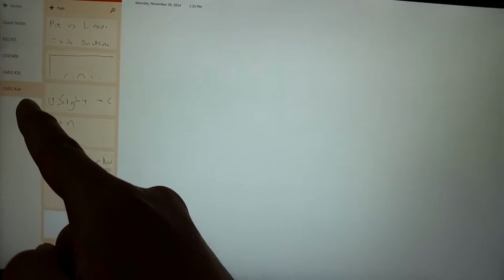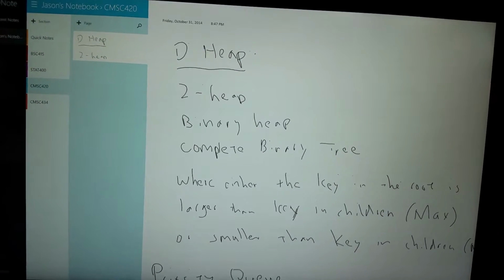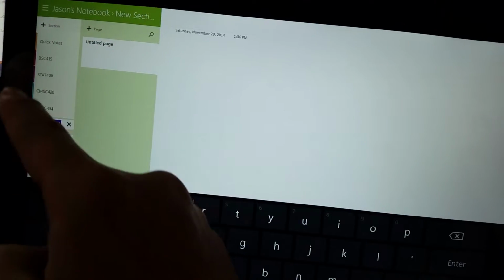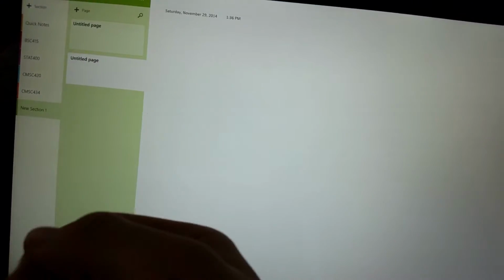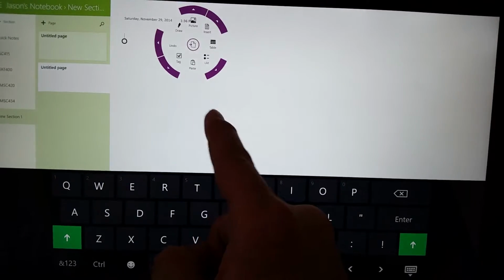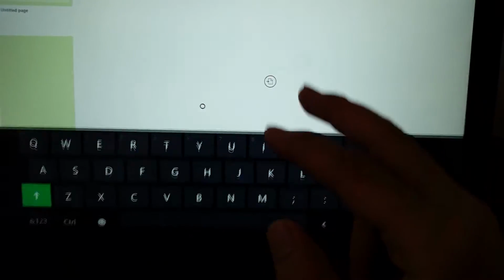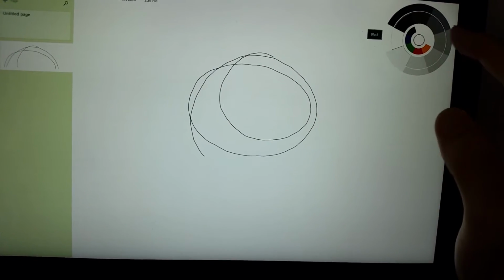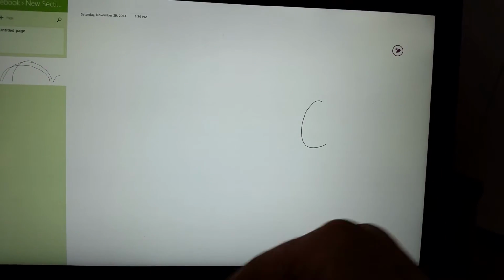CMSC434 Hall of Shame/Fame Microsoft OneNote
Hall of Shame/Fame for the OneNote application from Microsoft.